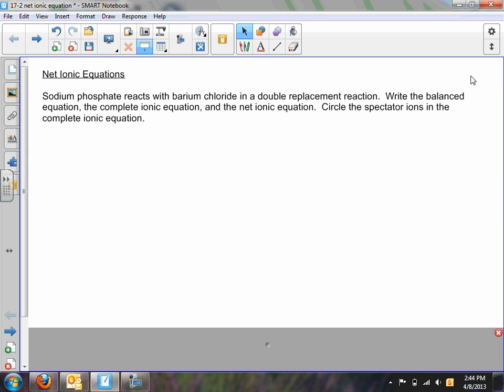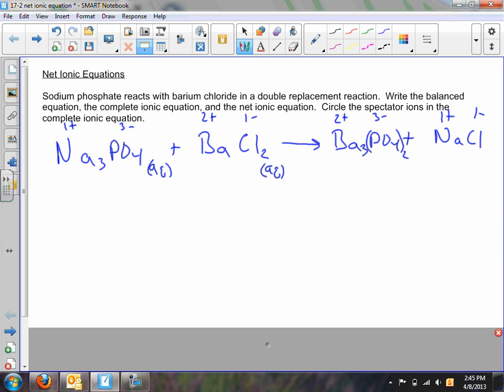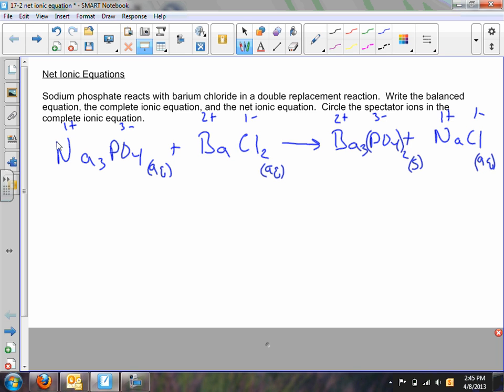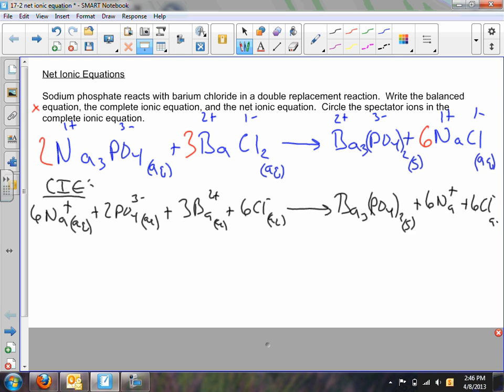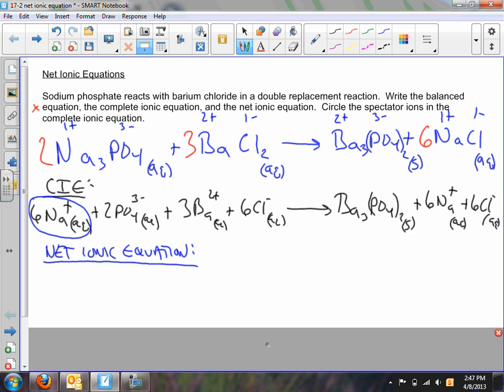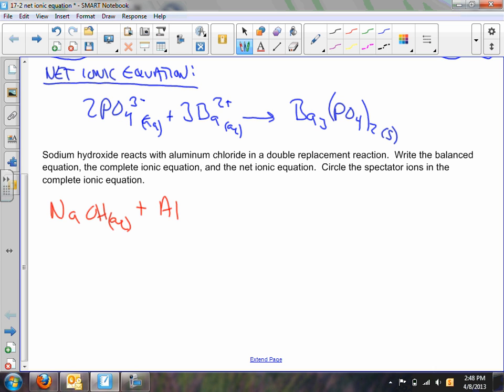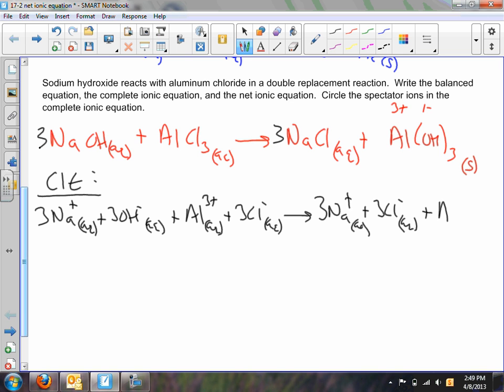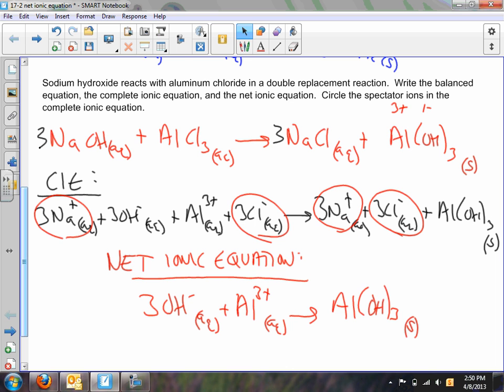17-2 net ionic equation